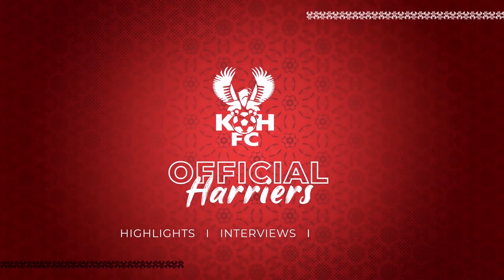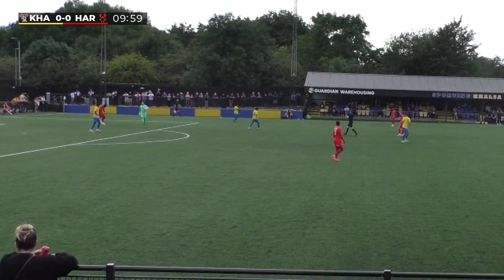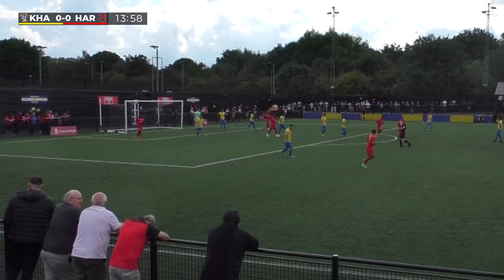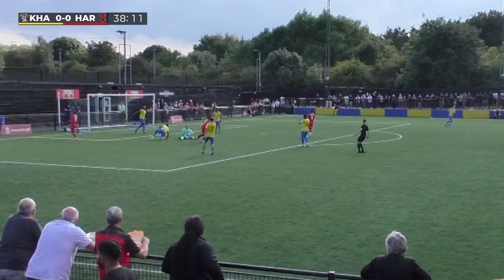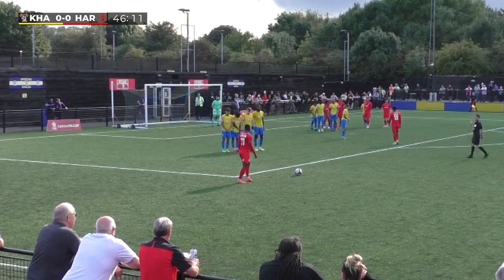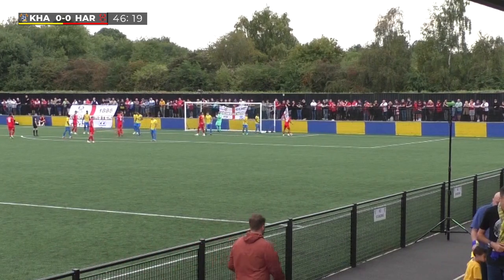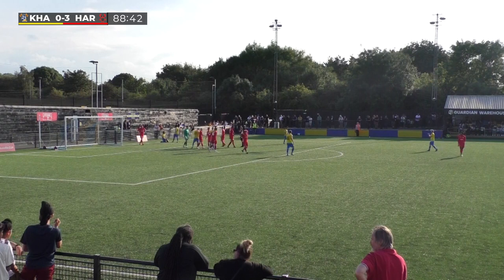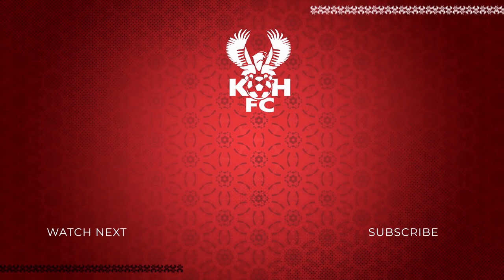Match Highlights: Sporting Khalsa 1-3 Harriers 18/09/21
Highlights as Harriers win 3-1 against Sporting Khalsa in the FA Cup Second Round Qualifying.

Thumbnail pic: Ade Hoskins
Commentary: BBC Hereford & Worcester